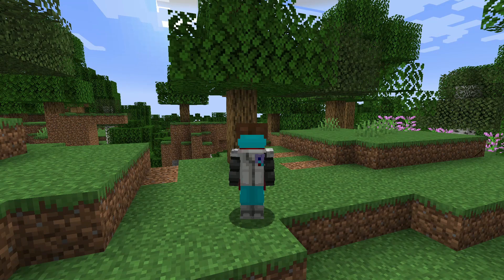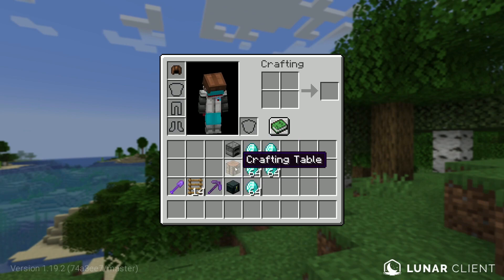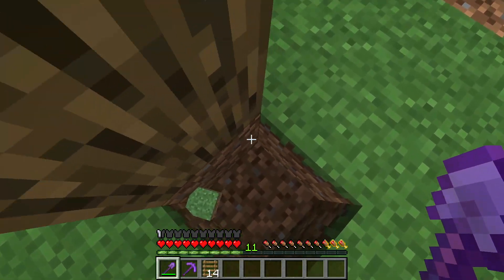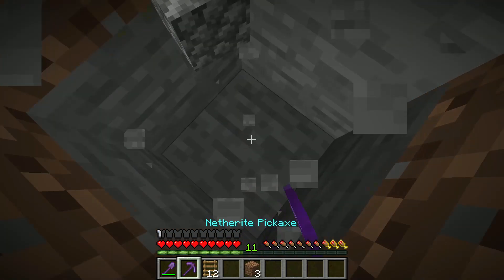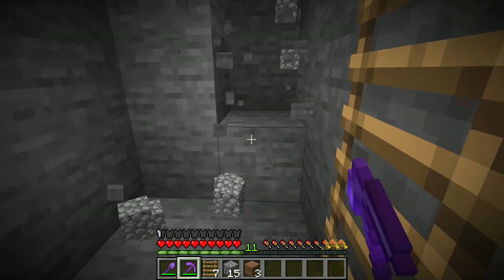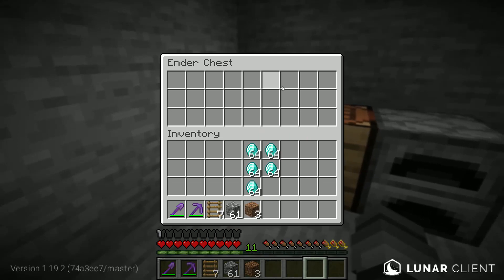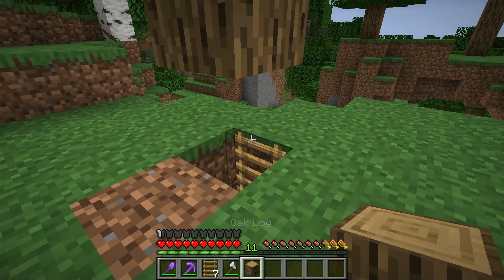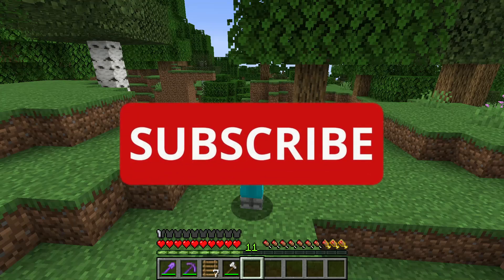How to Make A Secret Base in Minecraft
In this video I show you how to make the most basic secret base known to man in Minecraft.